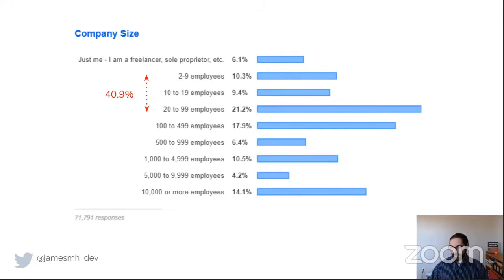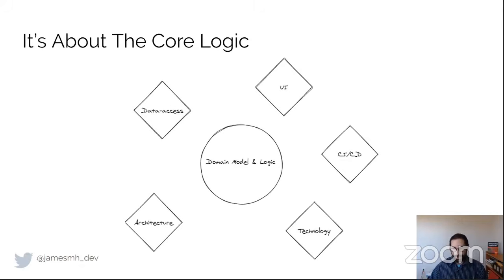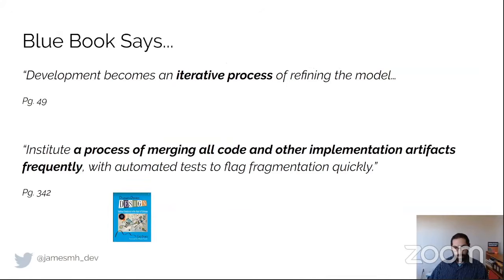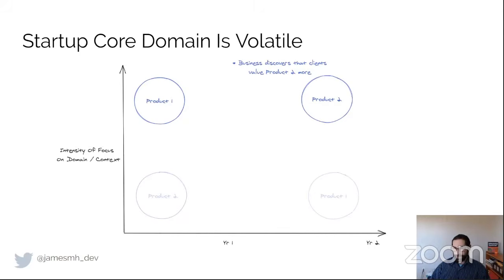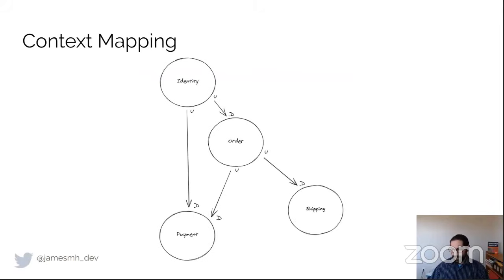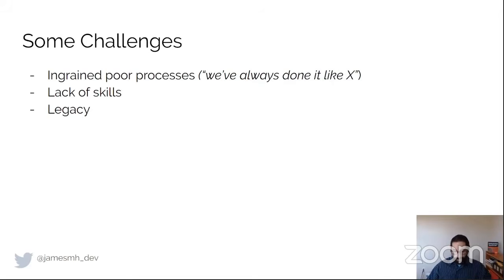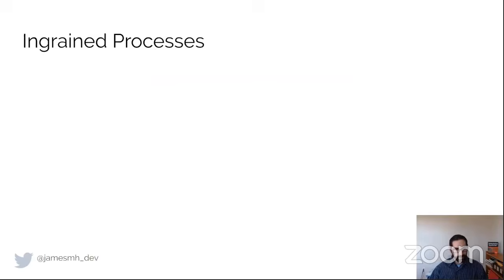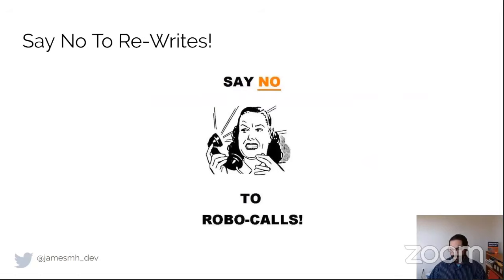[DDDDD-20] DDD For Small Organizations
Most DDD talks target topics specifically for larger organizations. But what about the rest of us who work with small organizations like startups or smaller product companies? Does DDD work for us too?

In this session, you'll learn about some misconceptions around DDD and how it really can help smaller organizations, when and how to start introducing DDD concepts to your team, what DDD tools work well to start with, how to mentor your colleagues when trying out these new approaches, how to improve time-to-market when there are horrid legacy systems in your way, etc.

If you're an engineering leader in a small product organization that wants to make an impact, then this one is for you!